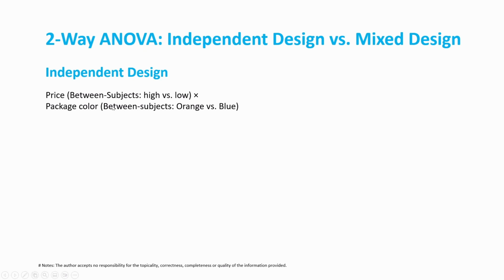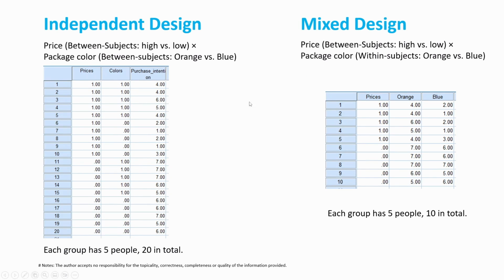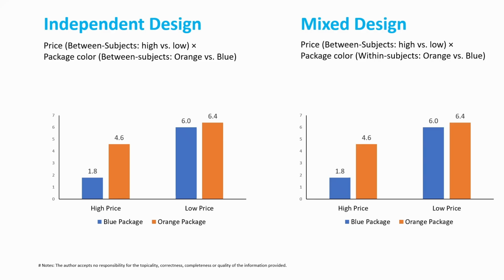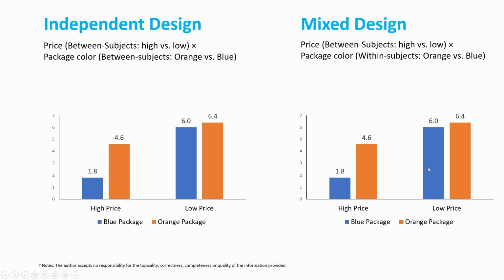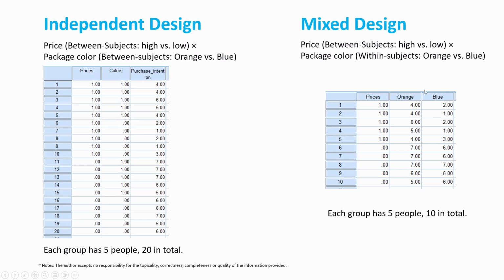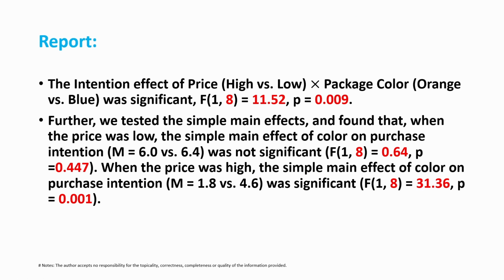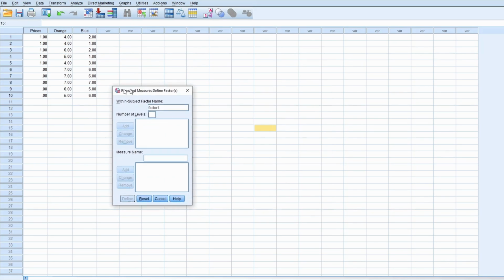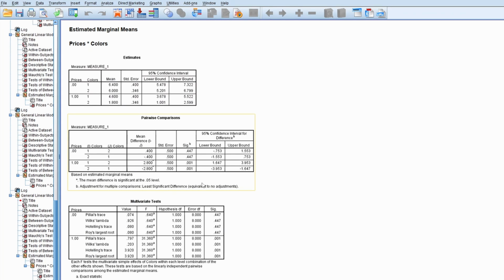Simple Main Effect Tests in SPSS - Part (2) (Mixed ANOVA)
This tutorial is about how to do simple main effect tests for two-way mixed ANOVA in SPSS.

0:00 - Definition and Example: Difference between independent 2-way ANOVA and mixed 2-way ANOVA
3:57 - SPSS Syntax for simple main effect test for independent 2-way ANOVA and mixed 2-way ANOVA
5:32 - Report findings for simple main effect tests for 2-way mixed ANOVA
6:19 - How to conduct simple main effect tests for 2-way mixed ANOVA in SPSS

▬ Links  ▬▬▬▬▬▬▬▬▬▬▬▬▬▬▬▬▬▬
Tutorial on simple main effect test for two-way ANOVA in SPSS (independent design):

SPSS syntax for simple main effect test for 2-way mixed ANOVA